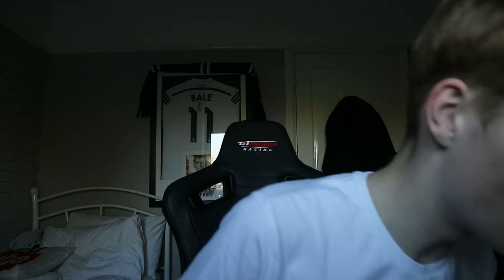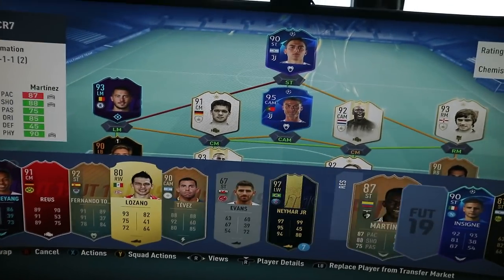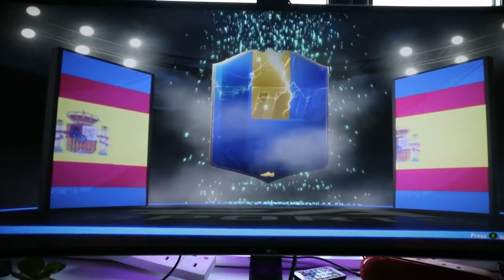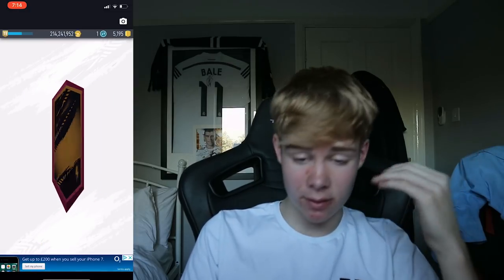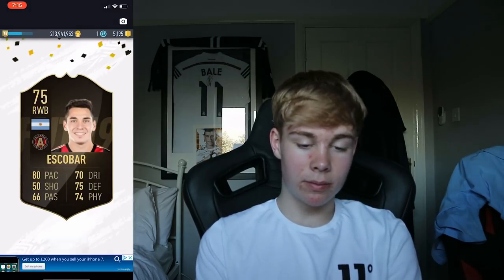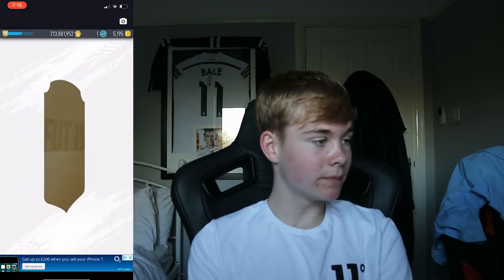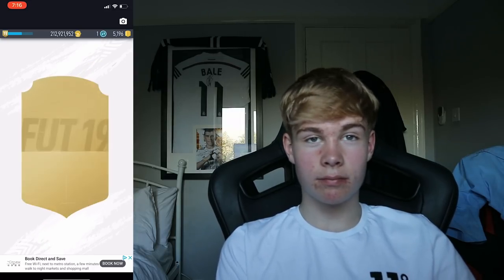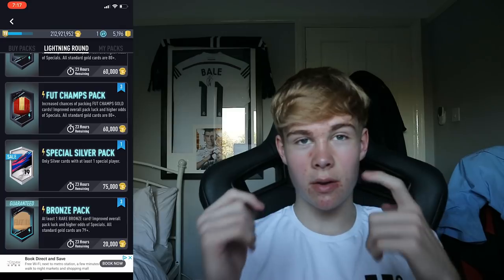PACYBITS19 VS FIFA19!!(TOTS PACK BATTLE)